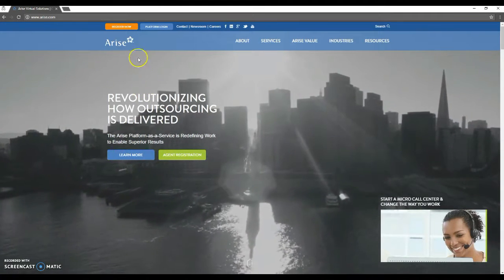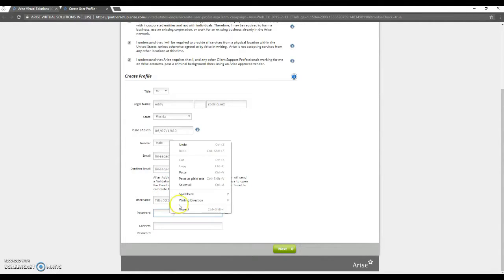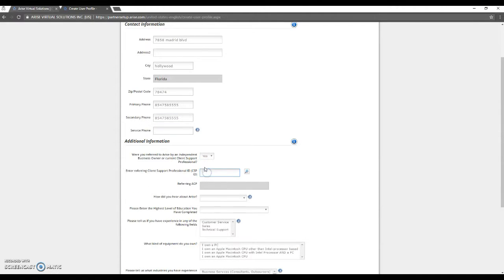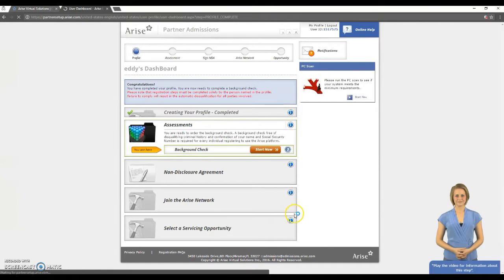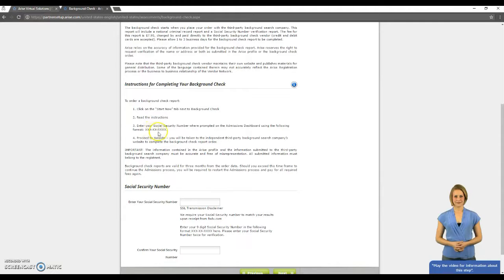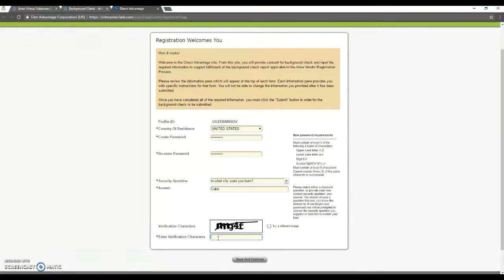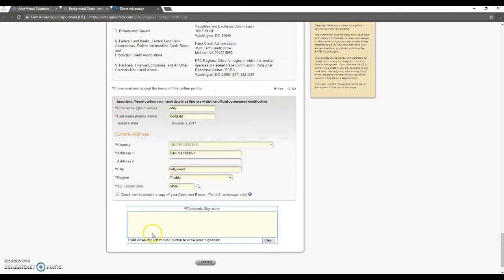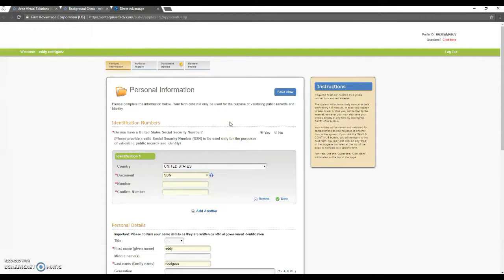Andvaris Arise IBO: How to complete your Arise Profile & Background Check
ANDVARIS VIRTUAL SOLUTIONS
Office hours 8:00am - 5:00pm EST

BUY OR LEASE YOUR WORK AT HOME EQUIPMENT
Get everything you need to start your work at home journey!
for all your work at home equipment in one place that exceeds Arise standards.

Interested in joining our team of super awesome agents?
SUBMIT YOUR APPLICATION TODAY!

If you already have an Arise profile, what are you waiting for?! JOIN US!
Arise IBO - IBOID: 65949